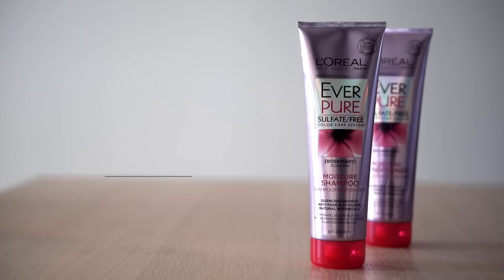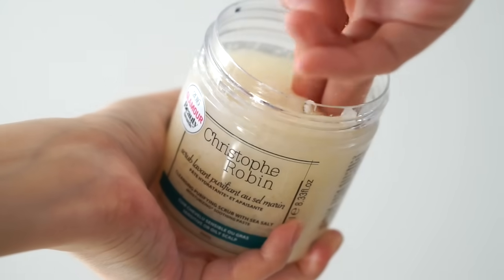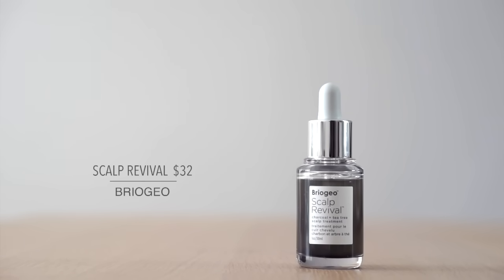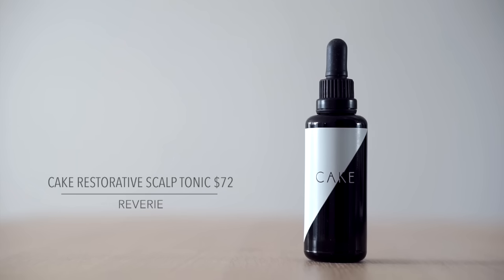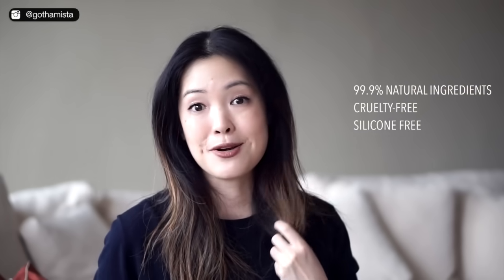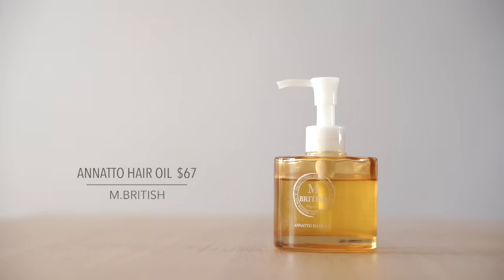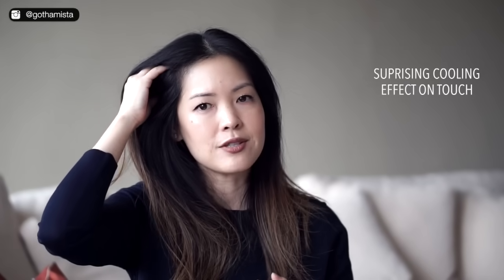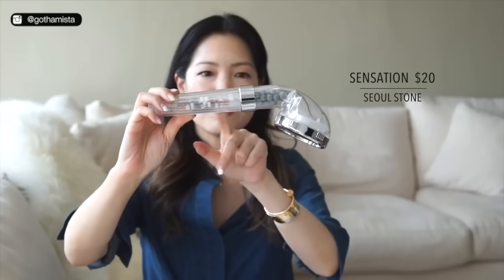Hair & Scalp Care Favourites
I'm sharing with you some current favourite Hair and Scalp Care products! Recently, I've realized the importance of taking good care of my scalp as opposed to just caring about my hair and using products that are good for both. I've mentioned many times that I have issues with my scalp which is often irritated, inflamed, angry and tender. This has caused fragile hair that is already over-processed. Products that balance the pH of my scalp, prevent build-up and are gentle have really helped eliminate issues (as well as cause my hair to grow much faster) together with a few other changes. As with skin, my hair needs may be different from yours but I hope you find this helpful!

-- Products Mentioned --

Shu Uemura Art of Hair Color Lustre Sulfate Free Brilliant Glaze Shampoo

My skin type : Dehydrated, often dry, sensitive. You may have a very different experience with the products I review if you have a different skin type or preference.

PR samples or gifts are marked with an (*) and sent to me without any obligation to review. All my reviews and opinions are based on my own experience with the products which may not be the same for everyone. If you choose to use them, thank you for your support!